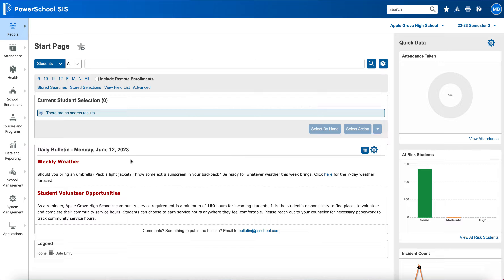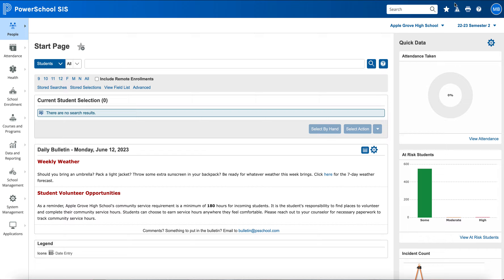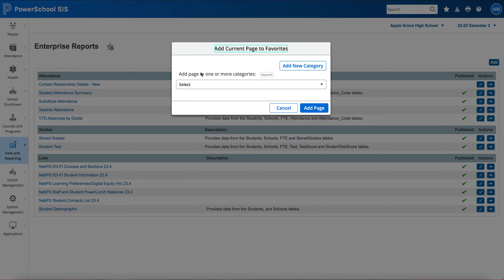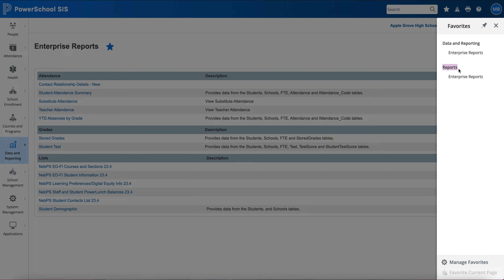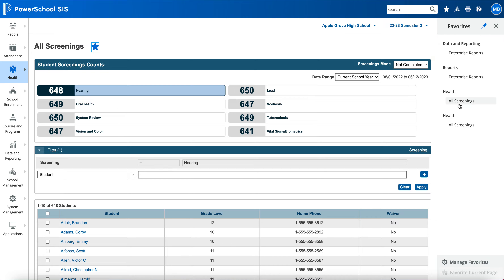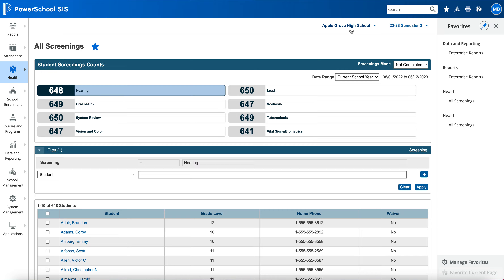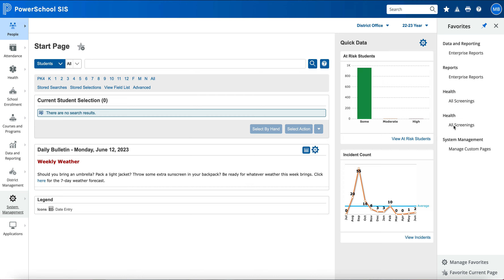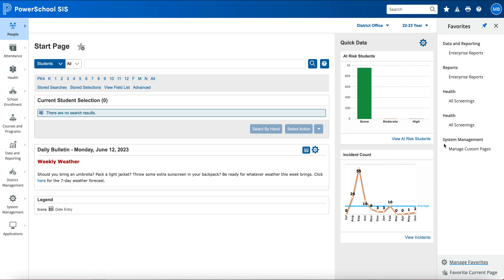The New Favorites Features in Powerschool Version 23.5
This video answers the question, How can favorites help you navigate the enhanced user experience in PowerSchool version 23.5?